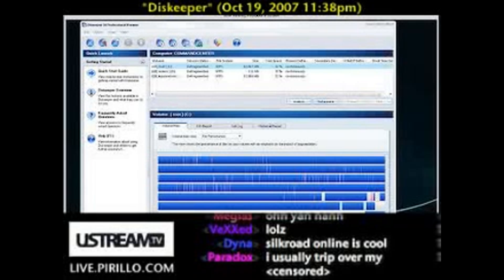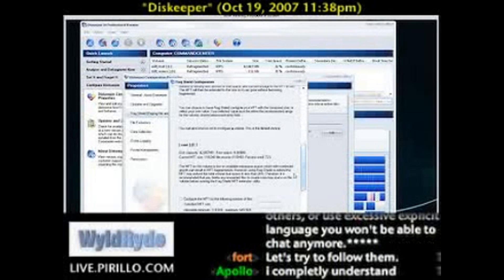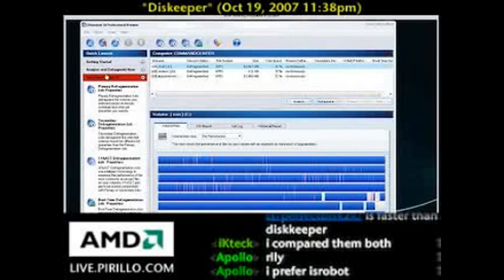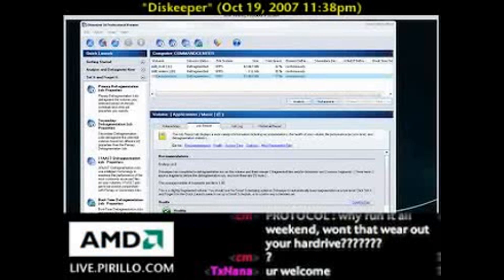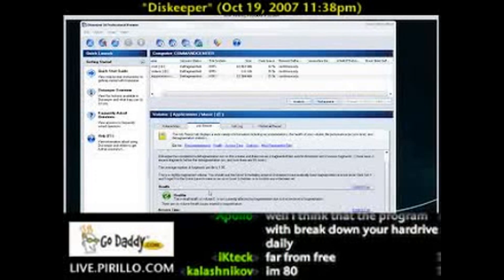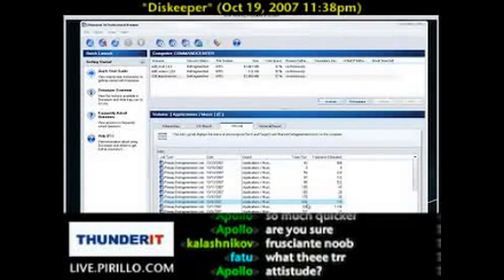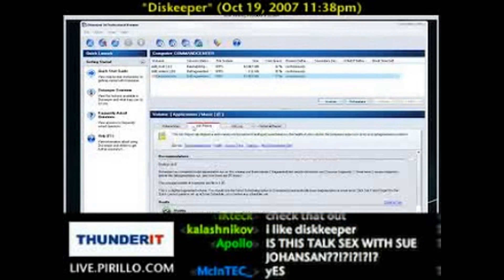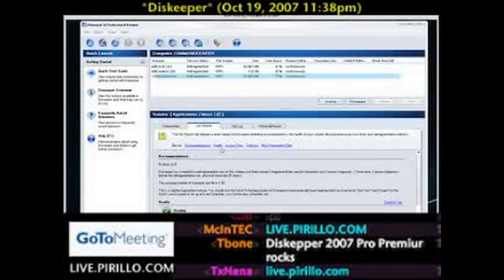Defrag Your Hard Drives with Diskeeper for Windows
- Protocol joined me to explain why he chooses to use Diskeeper instead of the built in Windows defragging tool.